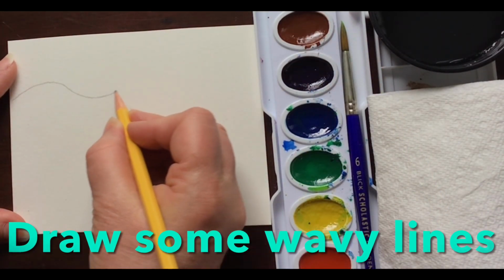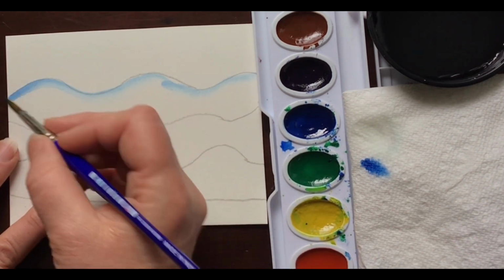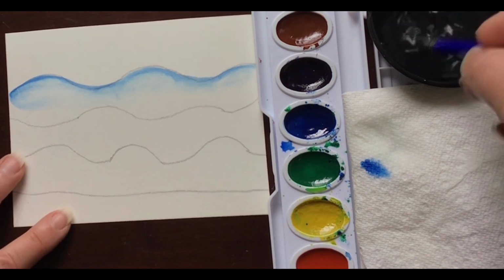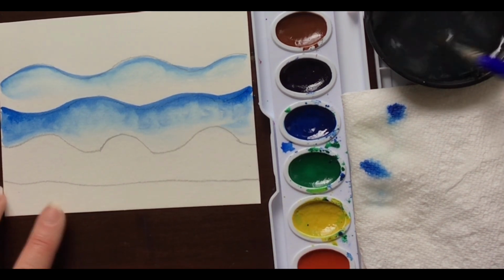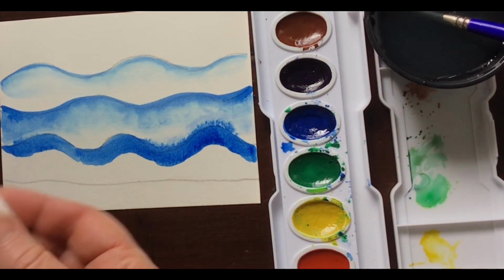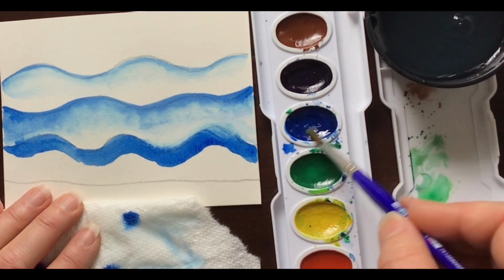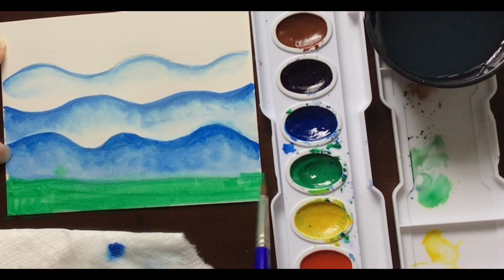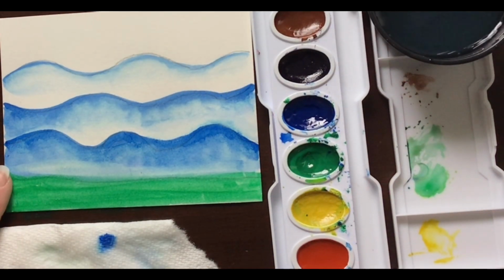Painting- Landscape for 2nd Graders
In this video, I demonstrate how to use watercolors to create a landscape for 2nd Graders. I use several techniques and explain how to "fix" your artwork if you do not like it. I demonstrate how to use watercolors and create an atmospheric landscape.

Creative Process
2.1 The student will apply creative thinking to artmaking.
a) Incorporate unanticipated results of artmaking into works of art.
b) Depict imaginary characters, scenes, or experiences.
2.12 The student will identify and use the following in works of art:
a) Color—warm, cool, neutral.
b) Form—three-dimensional.
c) Line—vertical, horizontal, diagonal.
d) Shape—geometric, organic.
e) Pattern—complex alternating and repeating.
2.13 The student will identify and apply spatial relationships and perspective for composition.
a) Use foreground and background in works of art.